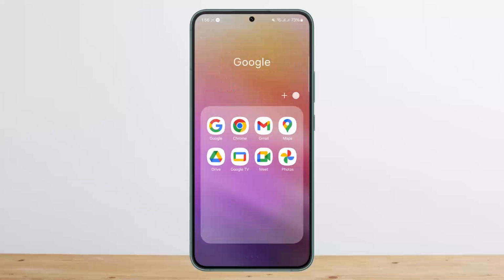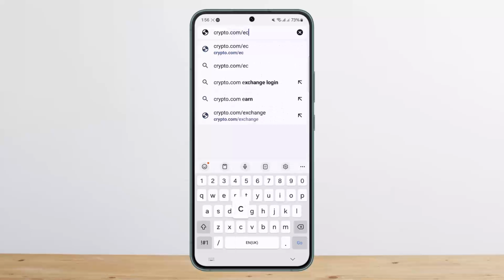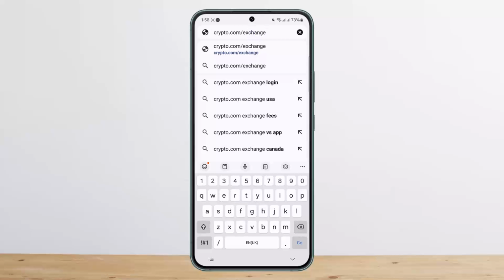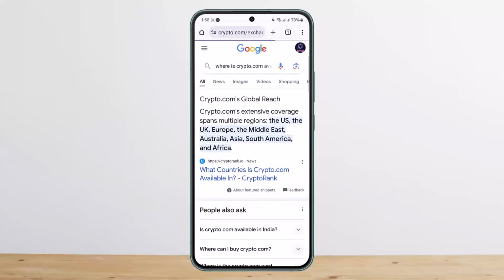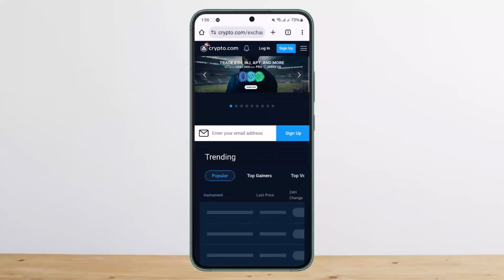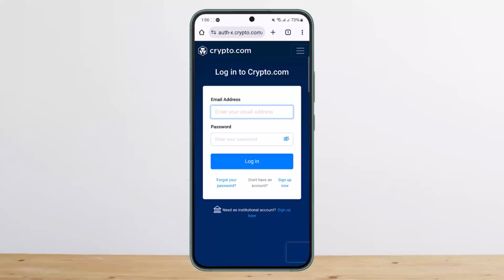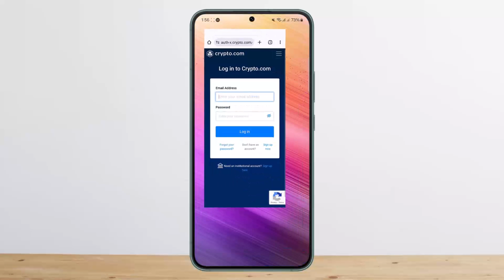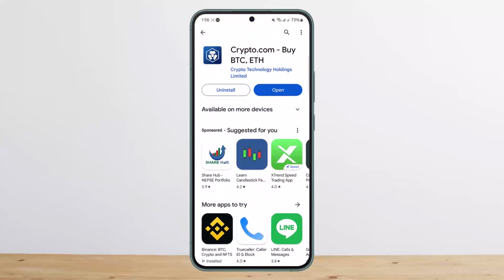How To Login Crypto.Com !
In this tutorial video, I will simply show you how to log in Crypto.com. So just make sure to watch this video till the end.

~ Video Chapters:
0:00 Introduction
0:14 Log In Guide
1:00 Outro